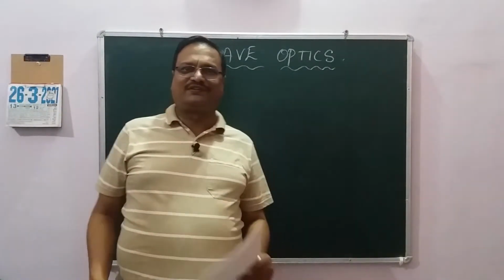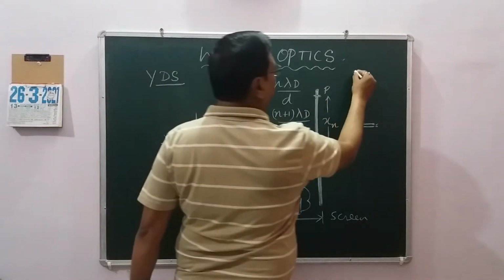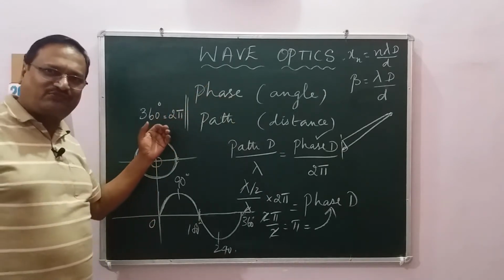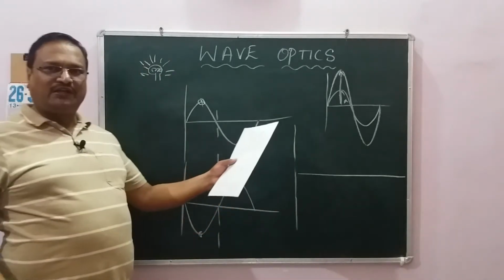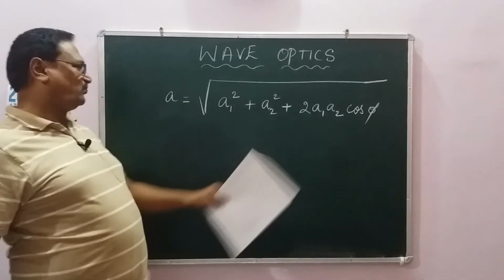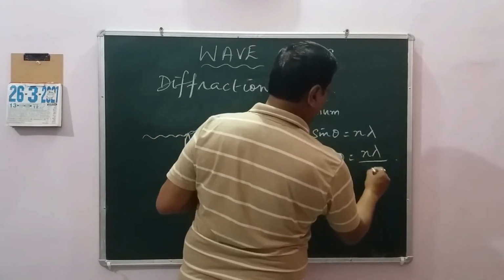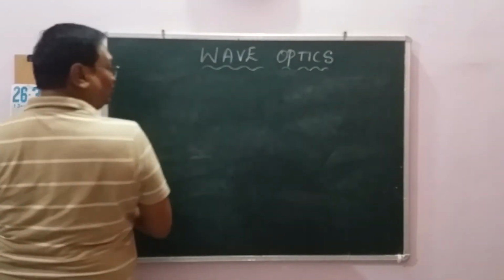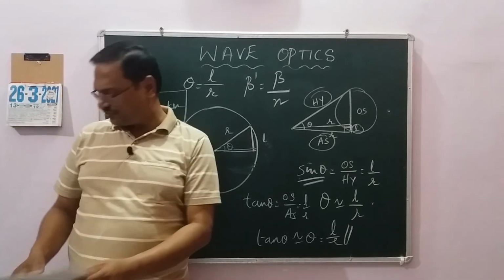Wave Optics - Revision 2